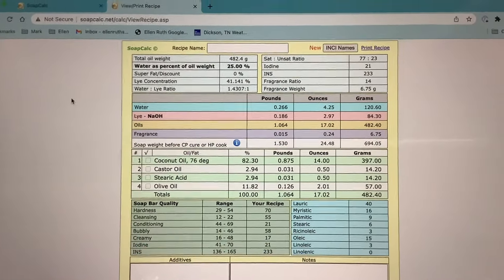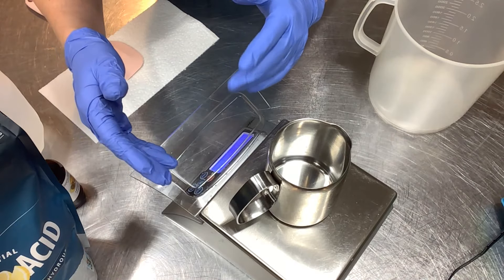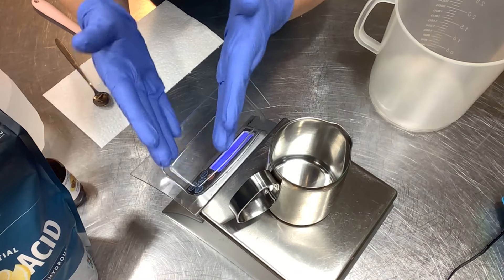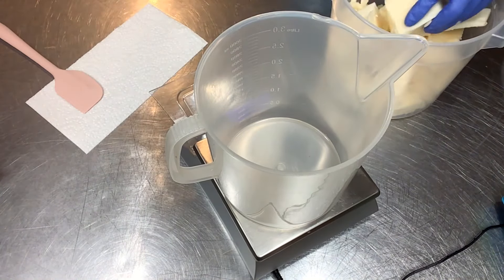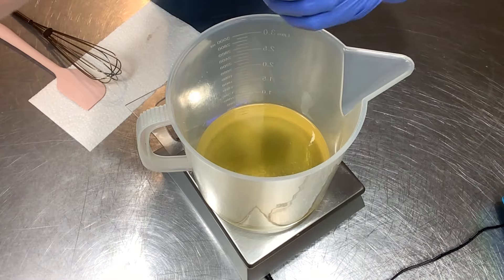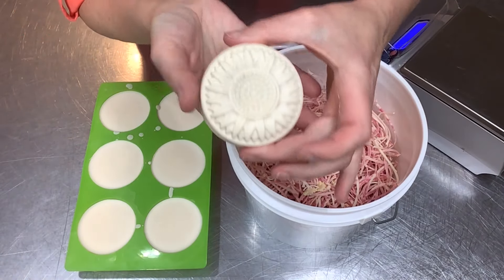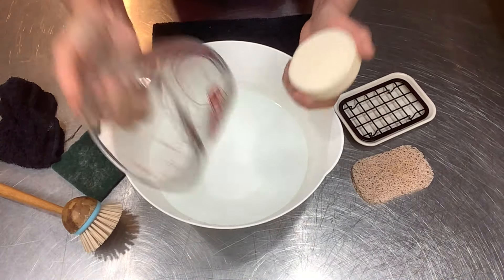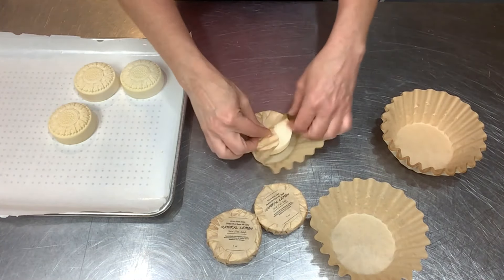Recipe ✨ Solid Dish Soap w/ 🍋 Lemon Essential Oil + How to Add Citric Acid | Ellen Ruth Soap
We're talking all about adding citric acid to soaps and why, plus how I wrap and label round bars...
This is a super cleansing and long lasting Dish Soap recipe, enjoy!

0:00   Intro
3:03   Dish Soap Recipe
4:46   Adding Citric Acid to Soap
9:15   Making Lye Solution
11:12  Soap Oils
14:17  Making Soap
16:16  Unmolding Soap
18:45  Lather Test + pH Test
21:44  How to Wrap & Label Soap

Citric Acid
Flower Soap Mold
Stearic Acid
Castor Oil
Lemon Essential Oil
pH Test Strips
Unbleached Coffee Filter Papers
Enamel Draining Soap Dish

Solid Dish Soap Recipe:
397 g  Coconut Oil
15 g  Castor Oil
15 g  Steaaric Acid
57 g  Olive Oil
90.4 g  Sodium Hydroxide
142 g  Distilled Water
9.6 g  Citric Acid
14 g  Lemon Essintial Oil
This recipe has a 0% super fat.
- PLEASE use all proper safety precautions for cold process soap making -